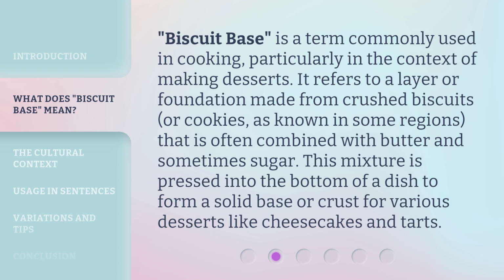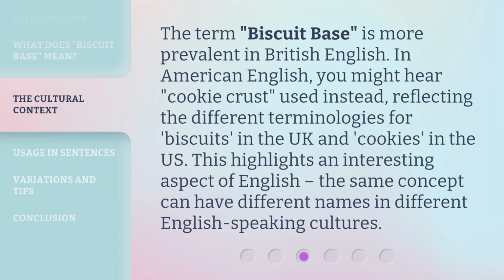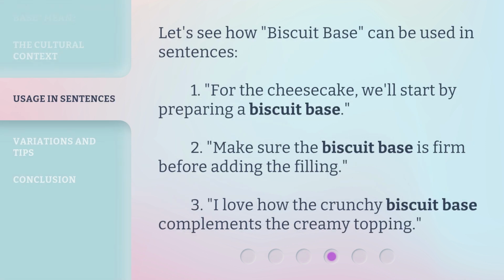Understanding "Biscuit Base": A Simple Guide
Mastering the Art of Biscuit Base: A Simple Guide • Unlock the secrets to creating the perfect biscuit base with this simple guide. Learn the essential techniques and tips to elevate your baking skills and create irresistible desserts. From cheesecakes to tarts, this video will demystify the art of biscuit bases and take your culinary creations to the next level.

00:00 • Introduction - Understanding "Biscuit Base": A Simple Guide
00:30 • What Does "Biscuit Base" Mean?
00:59 • The Cultural Context
01:26 • Usage in Sentences
01:48 • Variations and Tips